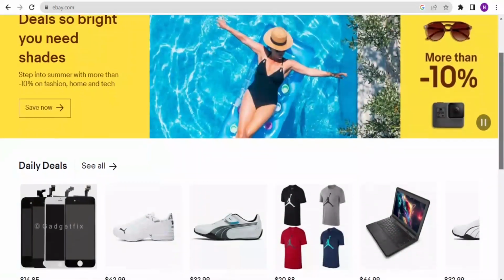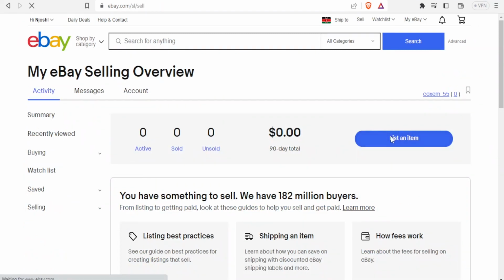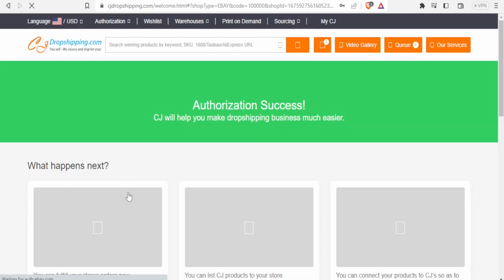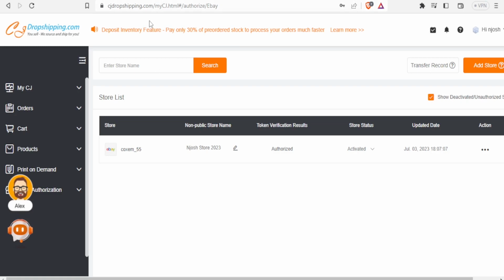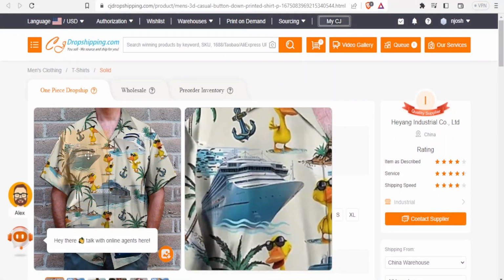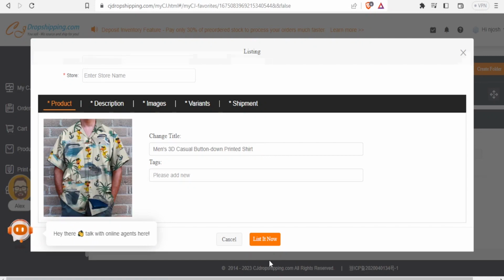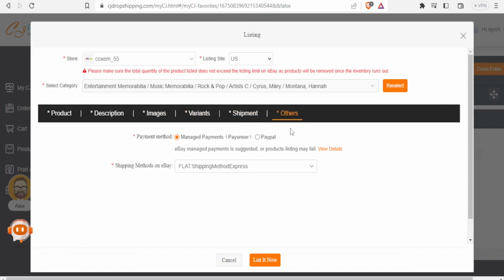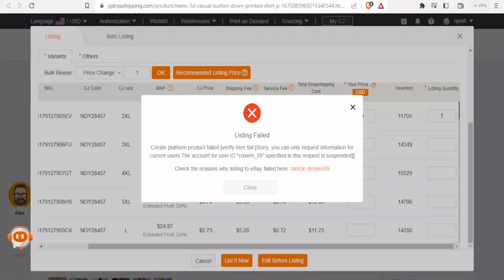How to Connect Cj Dropshipping with Ebay (Step-By-Step)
Looking to take your dropshipping business to the next level? Look no further! In this step-by-step tutorial, I'll guide you through the process of seamlessly connecting Cj Dropshipping with eBay. By following these simple instructions, you'll be able to streamline your operations, increase efficiency, and boost your sales in no time.